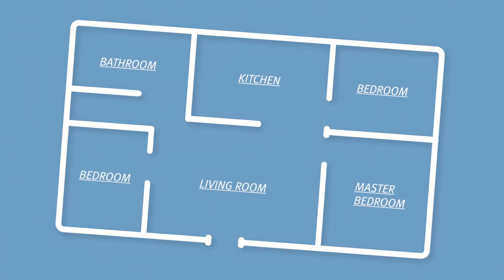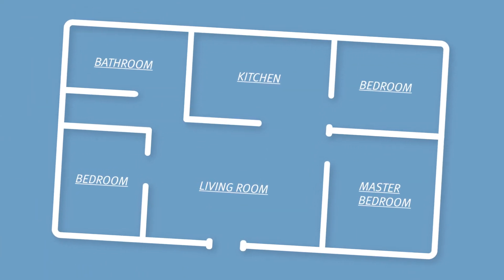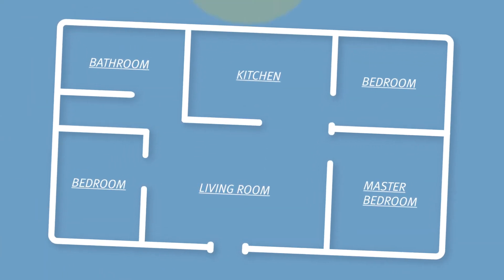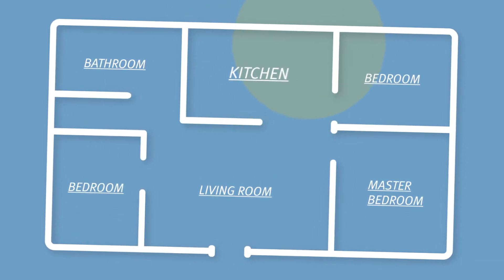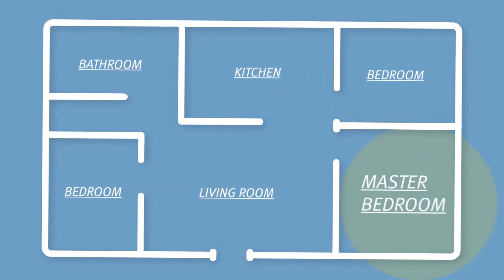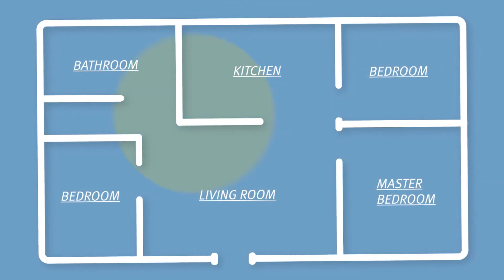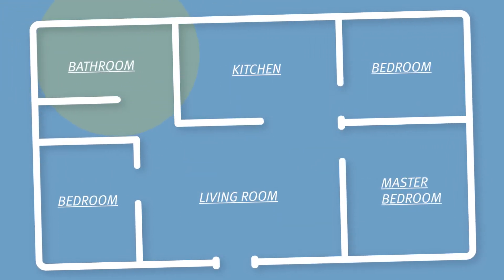It’s show time! How to prepare your home to sell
Even in a seller’s market, potential homebuyers are more attracted to well-maintained, inviting homes. Here’s how to get your house into listing shape.